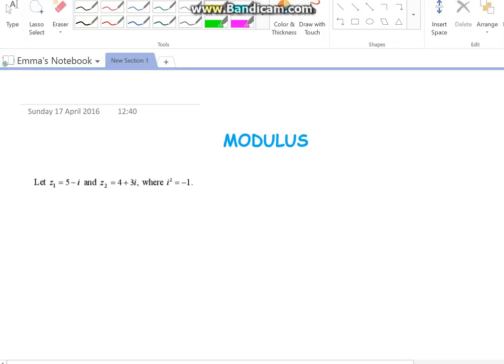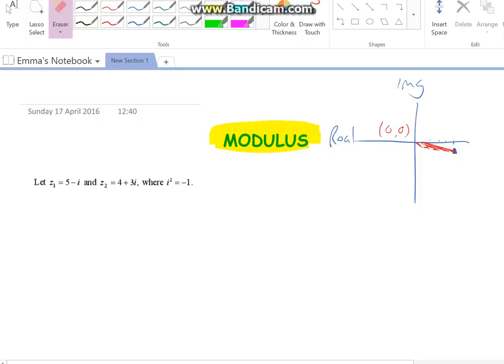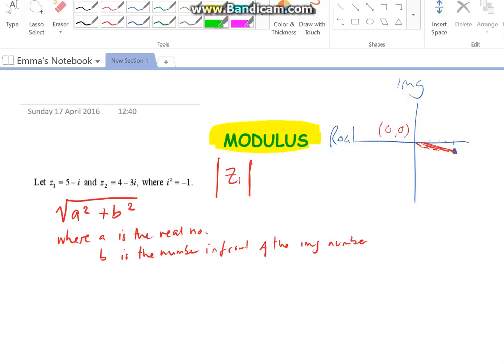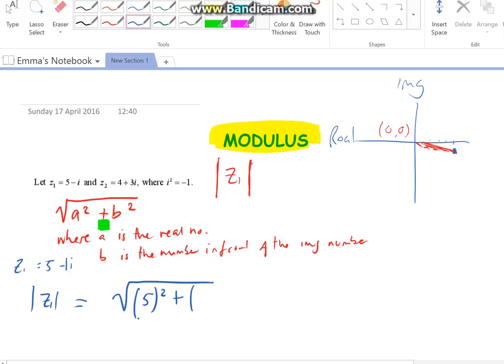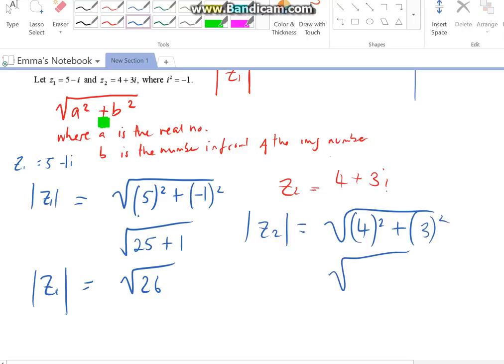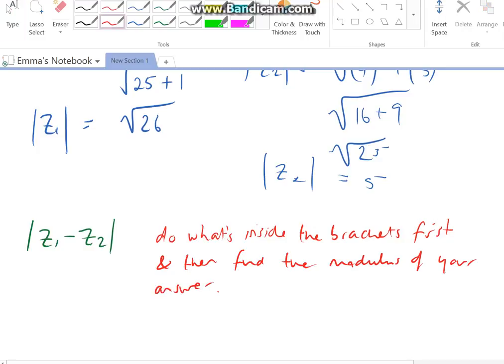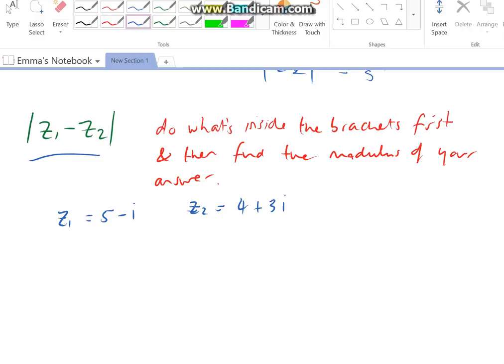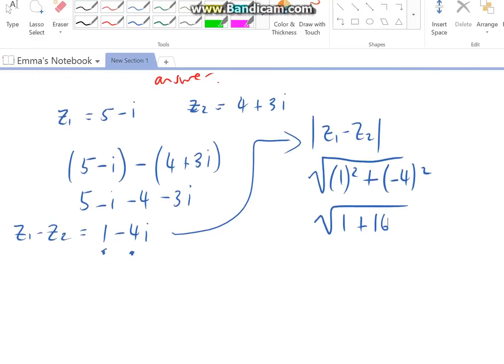Modulus of Complex Numbers